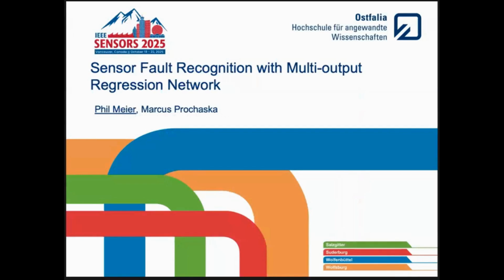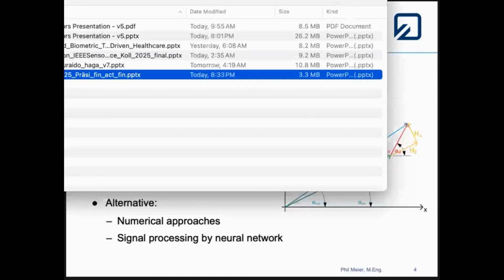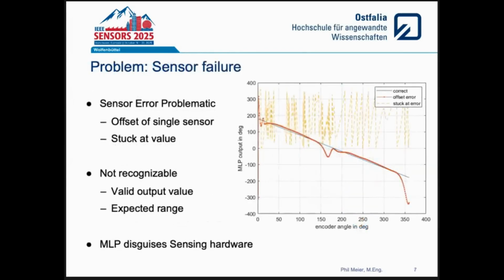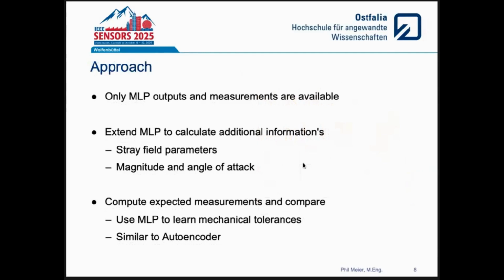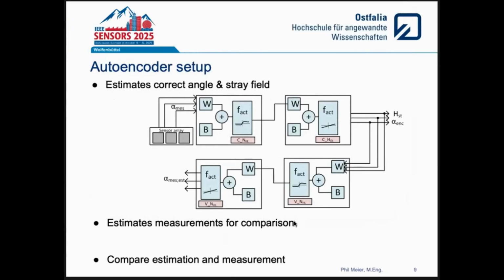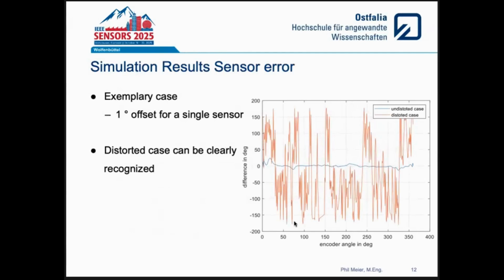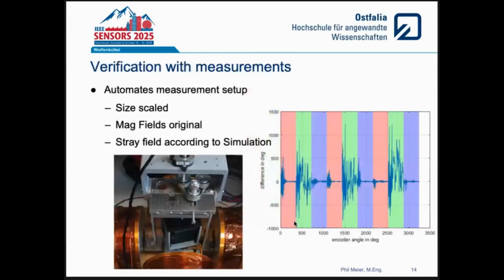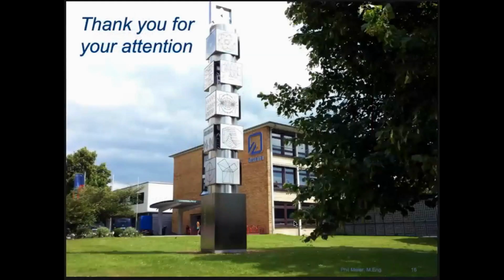Sensor Fault Recognition with Multi-Output Regression Network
Title: Sensor Fault Recognition with Multi-Output Regression Network
Author: Phil Meier, Marcus Prochaska

Abstract: The detection of faulty sensor data is important to ensure the functional safety of electro-mechanical systems. This is especially relevant if additional data processing is done, which can disguise failures and lead to unrecognized measurement errors. Therefore, additional actions are required to detect such faults. On this account, this work combines two neural networks that process the data from an industrial angle sensors. The first of these networks is used to correct a distorted measurement and estimates the measurement error. The results from the second Network are then used to verify the results. This approach can be used to assess the quality of corrected measurements. Furthermore faulty sensor data that indicates a hardware error can be recognize which would otherwise be concealed by the network. This directly improves the acceptance of neural networks